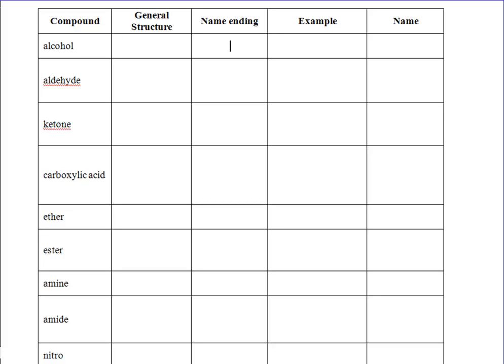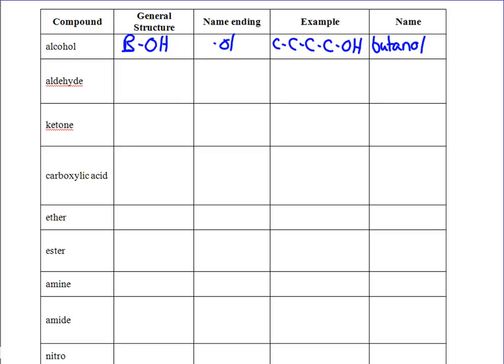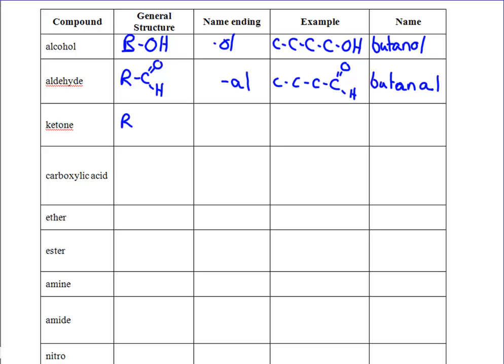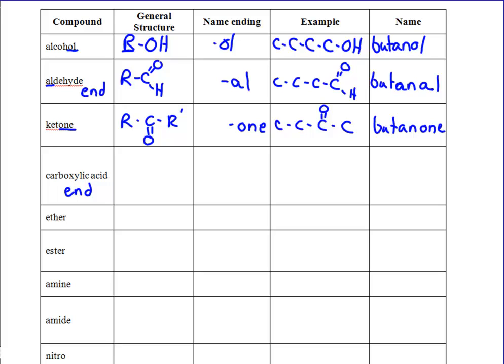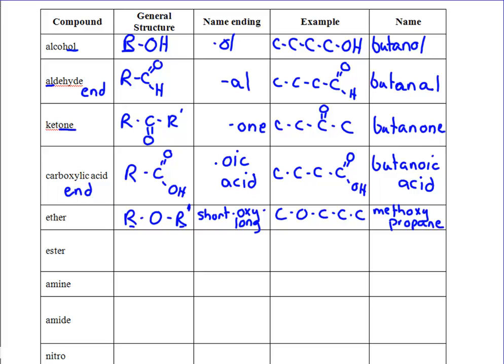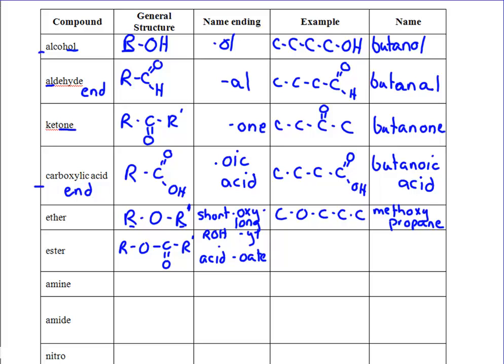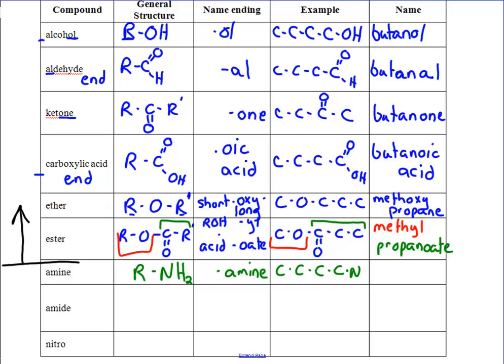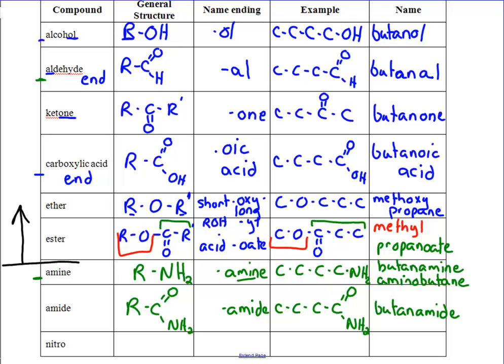Ch 22 organic 3 Oxy nitro group naming